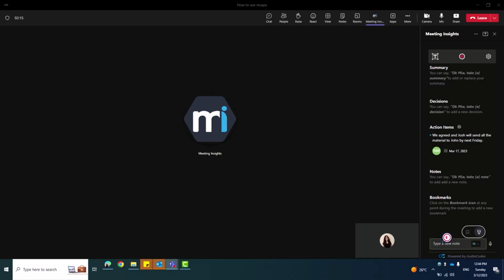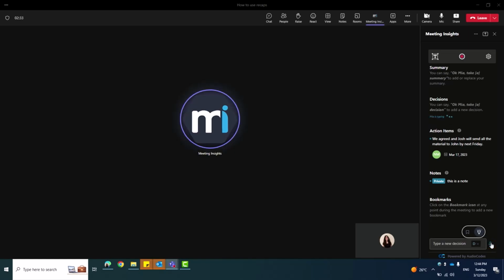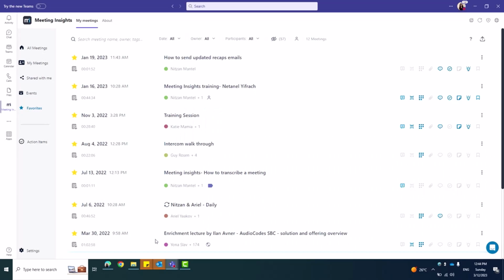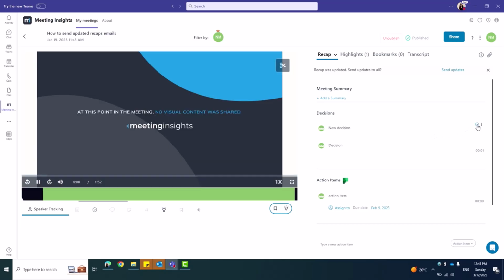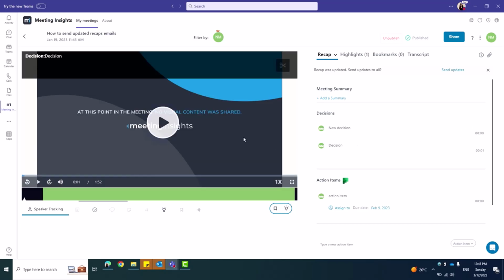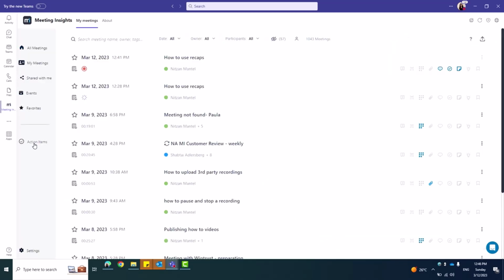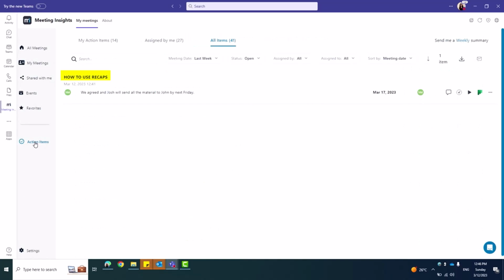How to use recaps